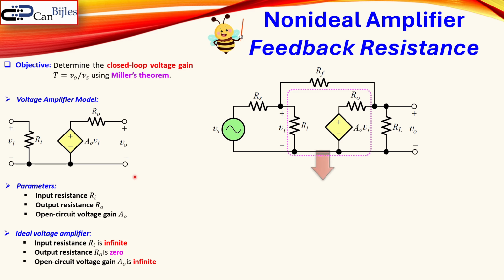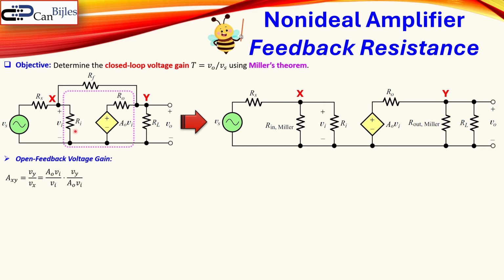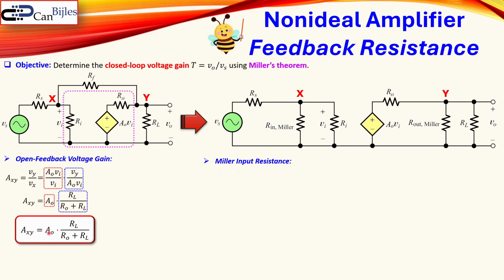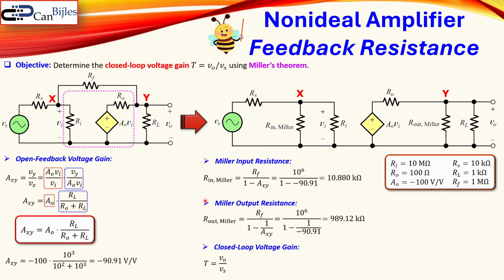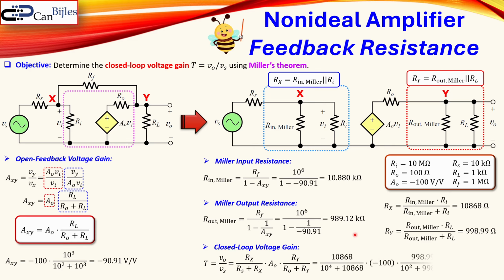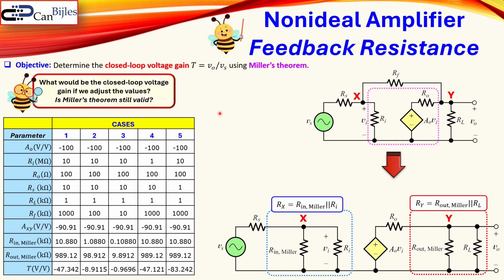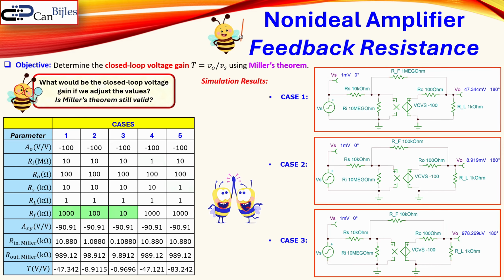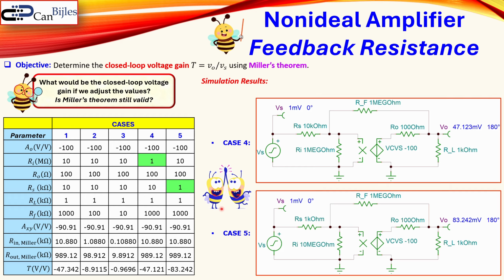Miller’s Theorem Applied on Amplifiers⚡ Feedback Resistance Effect 💡Input & Output Resistance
In this video, we’ll apply Miller’s Theorem to determine the closed‑loop voltage gain of an amplifier. To make the analysis realistic, we’ll use the non-ideal voltage amplifier model, which allows us to see how parameters like finite gain, input resistance, and output resistance affect the circuit behavior.

By using Miller’s Theorem, we can quickly transform the feedback network and calculate both the input resistance and output resistance. This gives us a clear and intuitive picture of how the amplifier behaves under feedback.

We'll work through a complete example step by step, showing every stage of the derivation. Finally, we’ll validate our hand calculations with TINA‑TI SPICE simulations, so you can see how the theoretical predictions line up with real‑world circuit performance.

🔹 Electronics, Allan R. Hambley, 2nd Edition
🔹 Microelectronics, Sedra & Smith, 6th Edition
🔹 Fundamentals of Microelectronics, Behzad Razavi, 2nd Edition